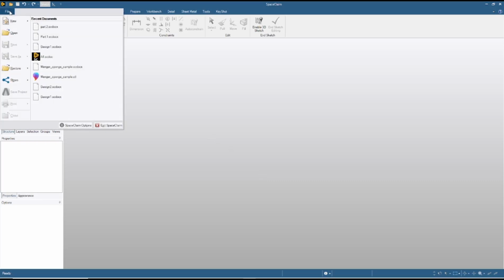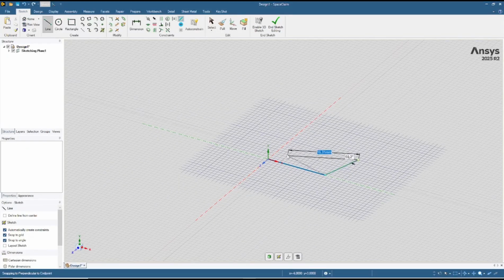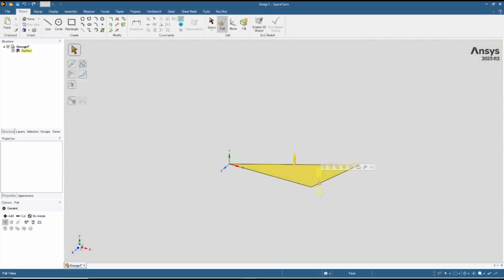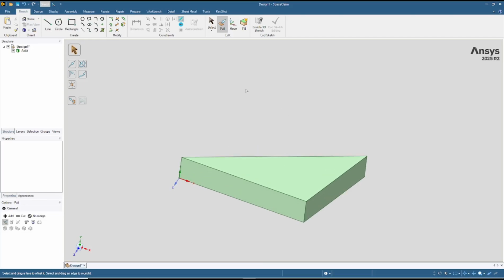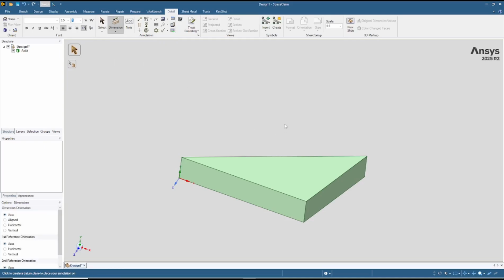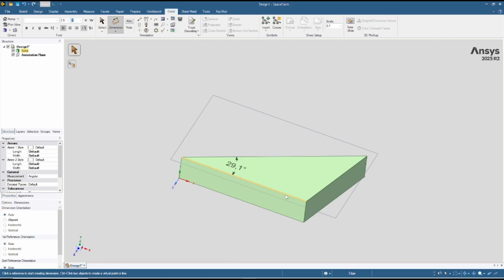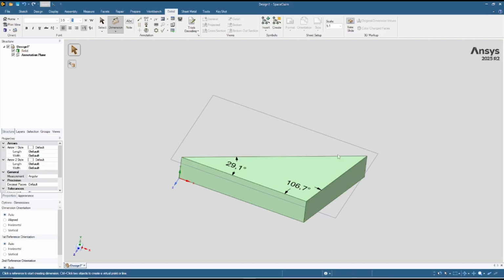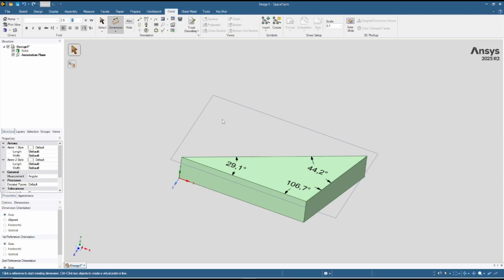Ansys Spaceclaim How To Measure Angle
Learn how to measure angles easily in Ansys Spaceclaim with our step-by-step guide. Master angle measurements for precise 3D modeling!